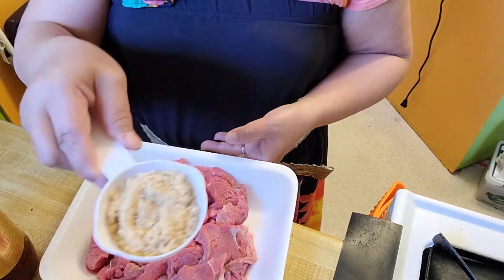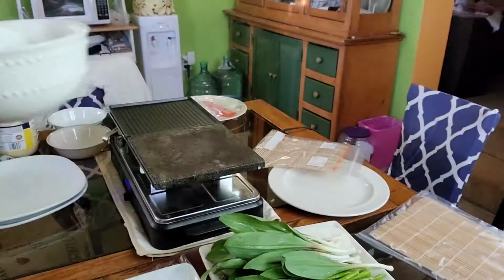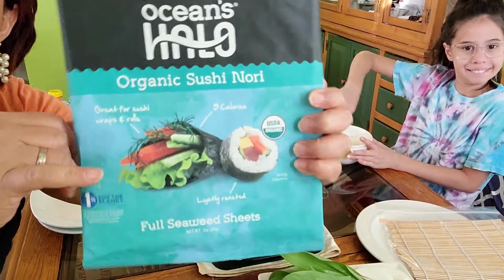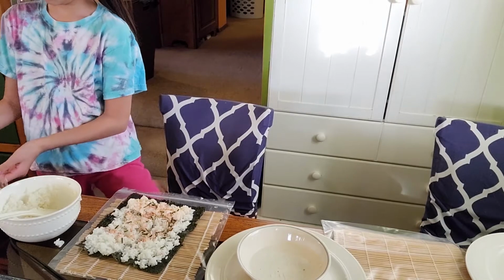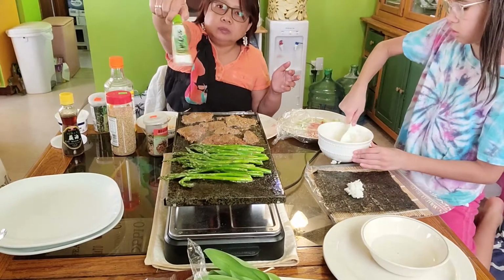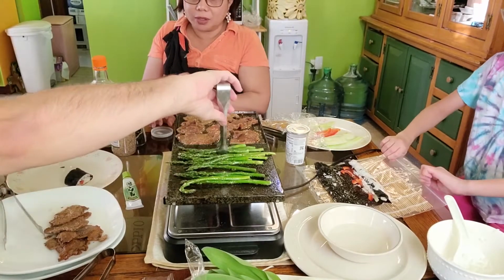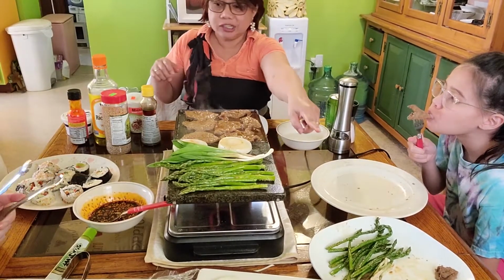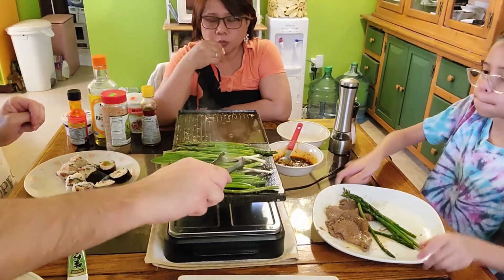home style hibachi, family time making sushi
2 lb Steak or any your favorite slice thin, 1 kg daging kesukaan iris tipis
soy sauce and sweet soy sauce each 2 tsp and if you don't have sweet soy 4 tsp soy
1 tsp brow sugar if you don't have sweet soy add 1 tsp
ginger garlic, salt pepper, veg seasoning
any indoor grill, electric or gas grill